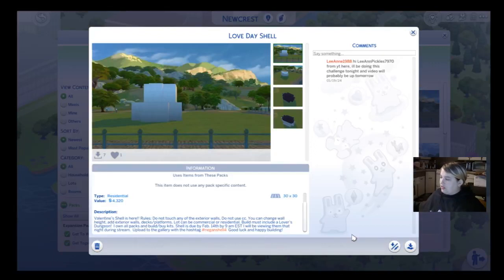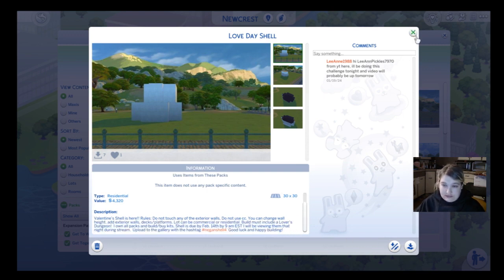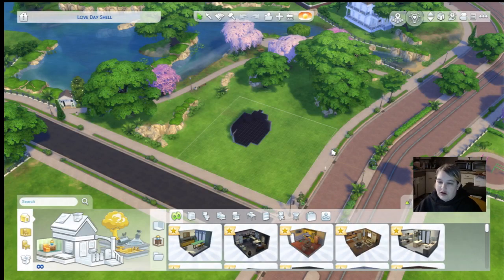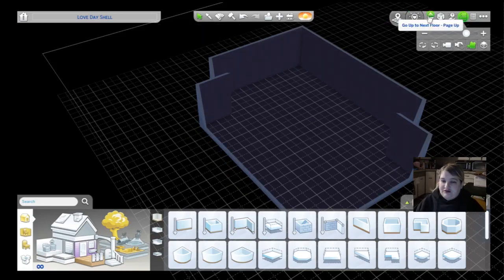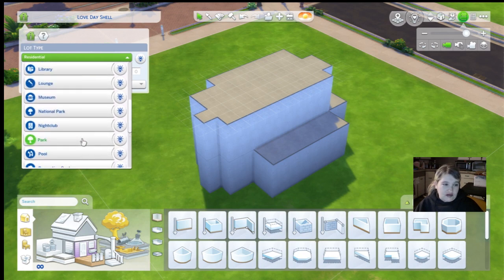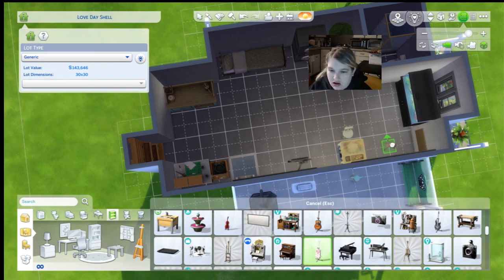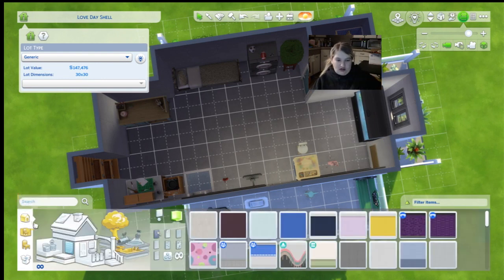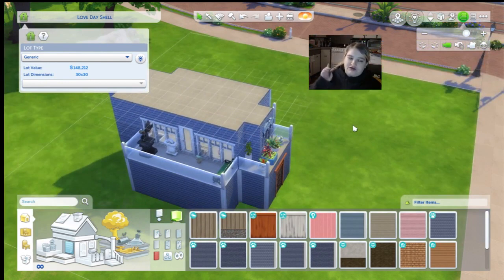Shell Challenge by Chauticnegan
neganshell4 Latnokdoesshells i turned this shell into a generic lot and followed the rules by building a love dungeon under it, it was kinda fun and some area's but annoying in other areas which is kinda half the fun of a challenge i made sure this place had food, sleep, bathroom and more